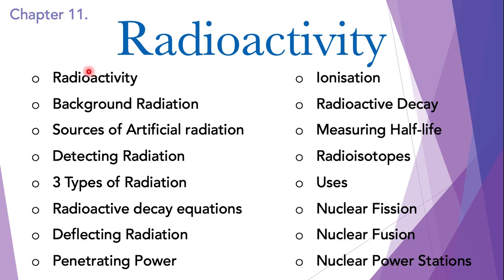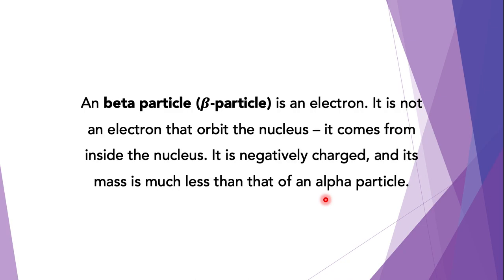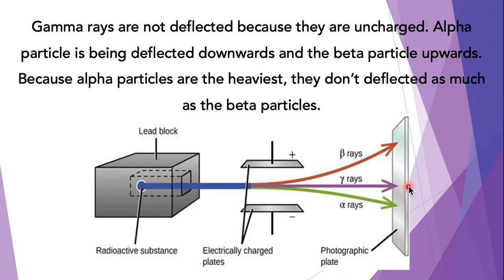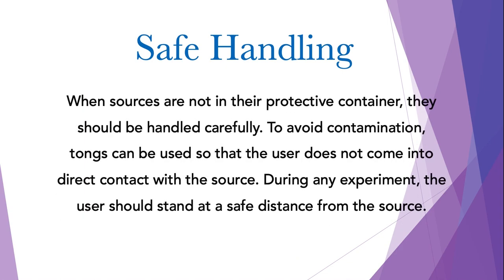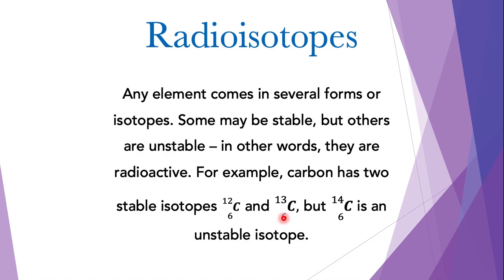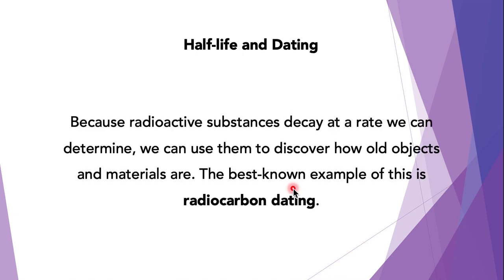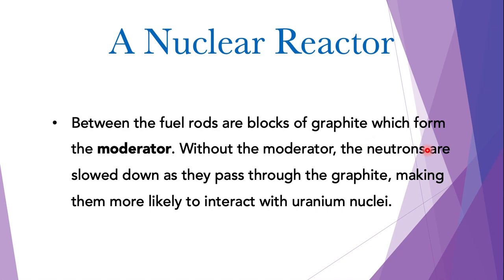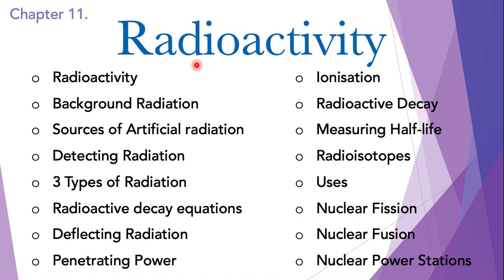Physics Chapter 11. Radioactivity| O Level Physics Lesson | Physics Tutorial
0:00 Intro
1:39 Radioactivity
2:48 Background Radiation
11:21 Detecting Radiation
13:36 The Randomness of Radioactive Decay
14:39 the Microscopic Picture (Alpha, Beta & Gamma)
20:29 Radioactive Decay Equations
31:26 Deflecting Radiation
39:10 Penetrating Power
42:39 Ionisation
50:02 Safe Handling
51:48 Radioactive Decay
56:14 Explaining Half-life
1:00:34 Questions
1:04:14 Measuring Half-life
1:06:09 Radioisotopes
1:10:23 Three ways Radiation can harm
1:13:12 Making use of Radioisotopes
1:13:45 Uses related to Penetrating Power
1:18:29 Uses related to Cell Damage
1:21:38 Uses related to Detectability
1:24:09 Radiocarbon Dating
1:25:37 Nuclear Fission
1:39:19 Nuclear Reactor
1:48:16 Nuclear Fusion
1:54:11 Fusion in Stars
1:58:11 Summary & Ending